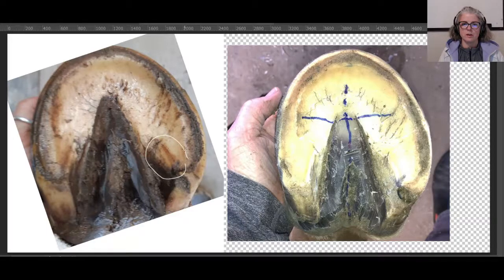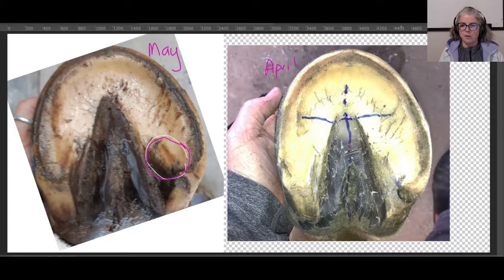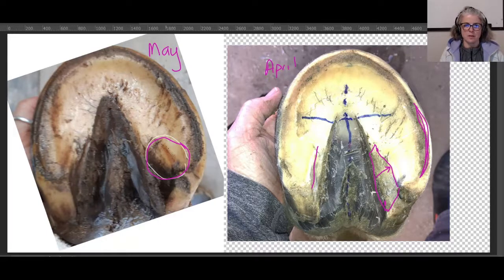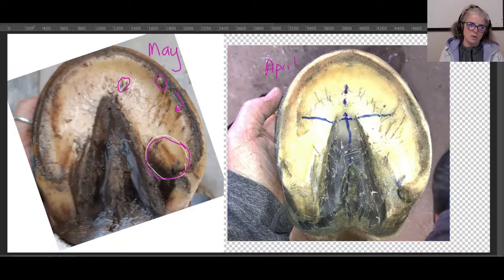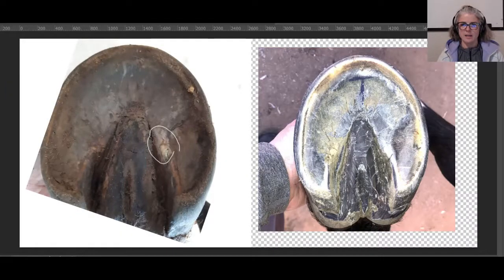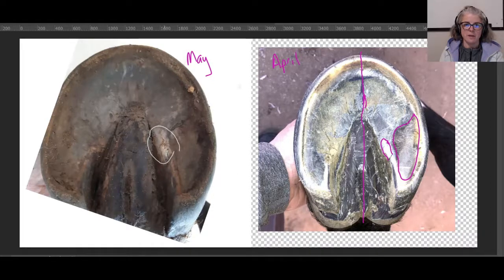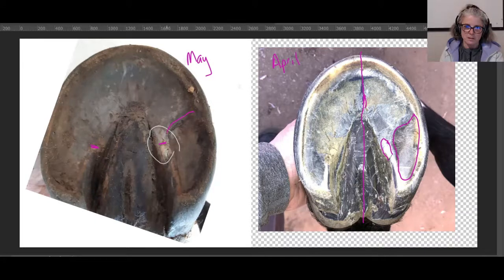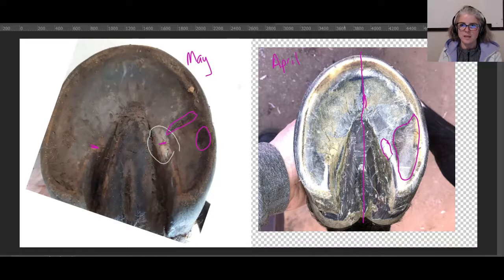First live stream for Chester's owner on changes to his hooves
This video is a recording of a live stream answering questions about some changes to Chester's sole of both his RF and LF hooves.  His owner is working on correcting his feet in between mapped trims.